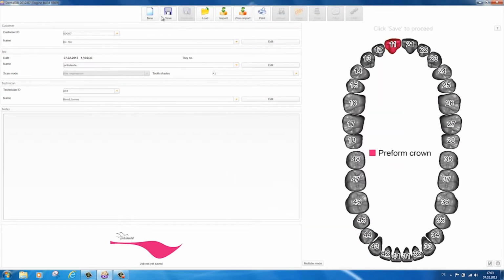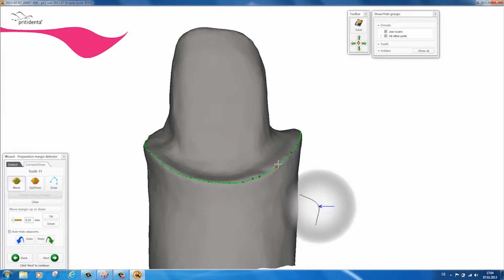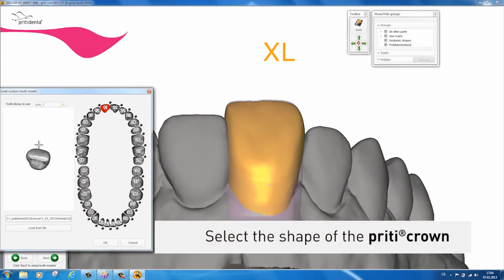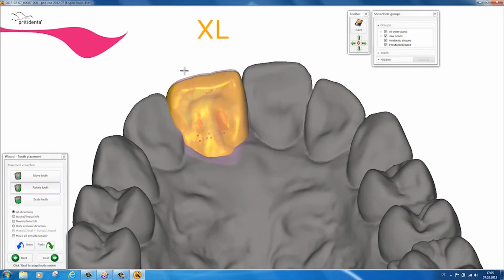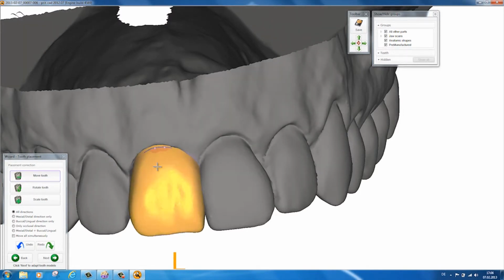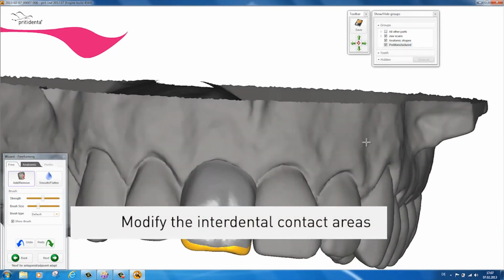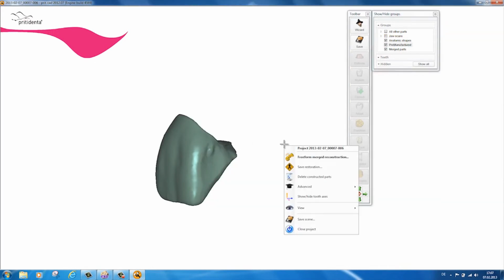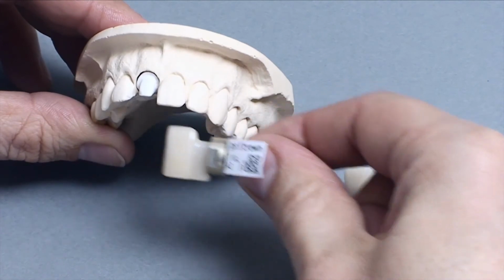pritidenta • priticrown CAD ​​planning with exocad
Product Movie for pritidenta®.
Music and Vocalrecording: Mike Rubin for Rubin Music Berlin
Speaker: Ben Posener